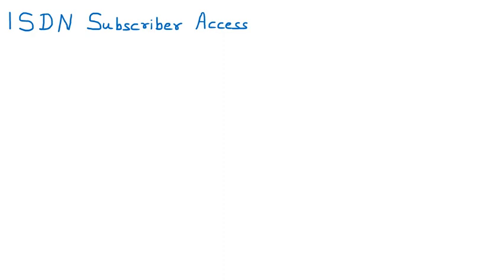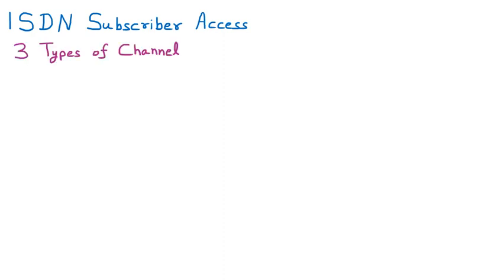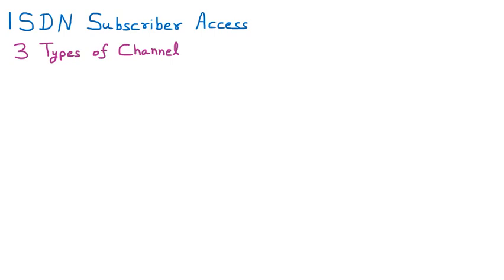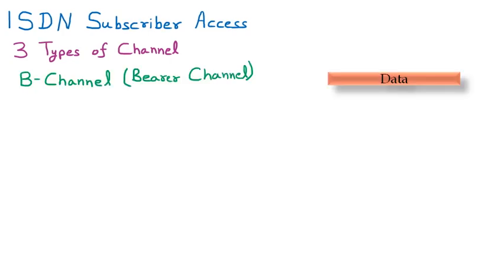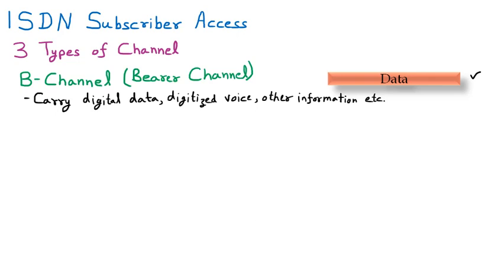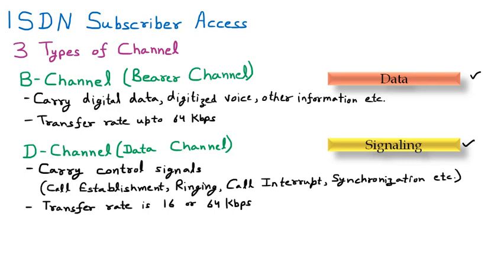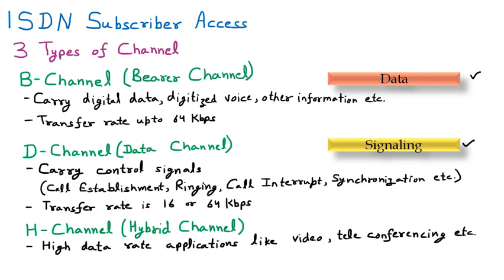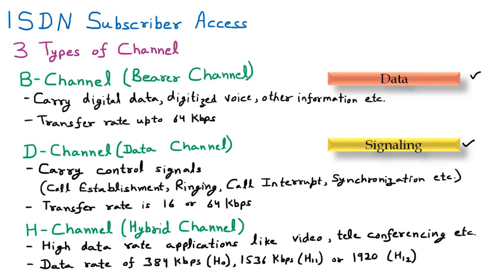Types of Channels | B Bearer, D Data, H Hybrid Channels | ISDN Subscriber Access | Computer Networks